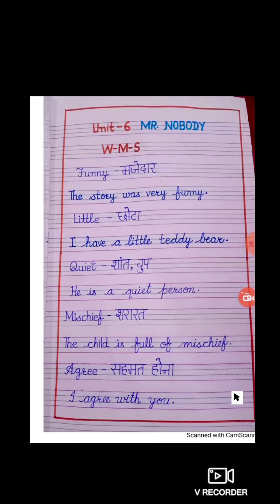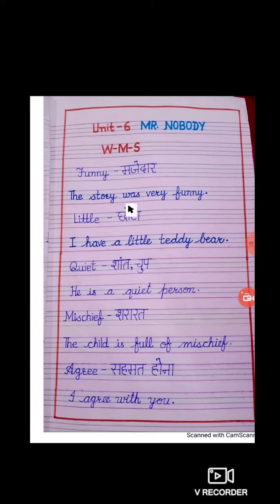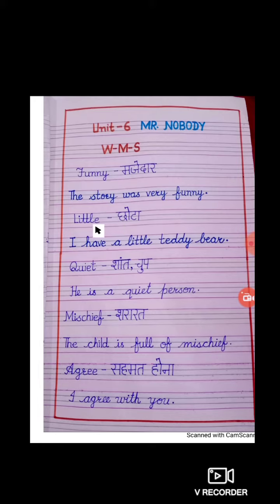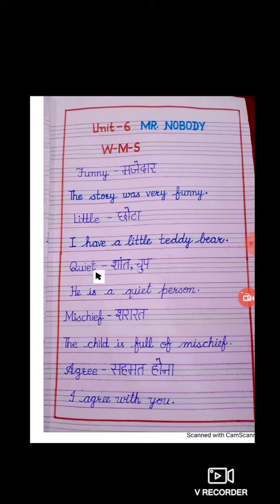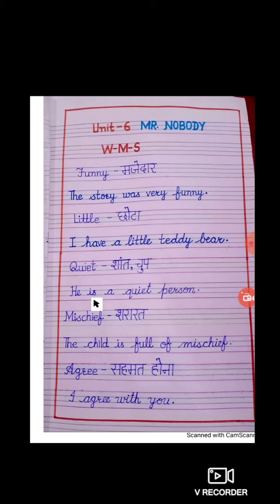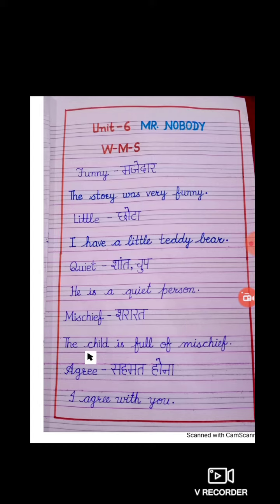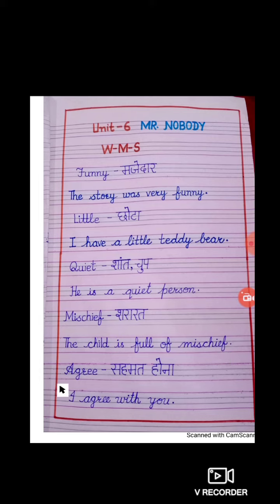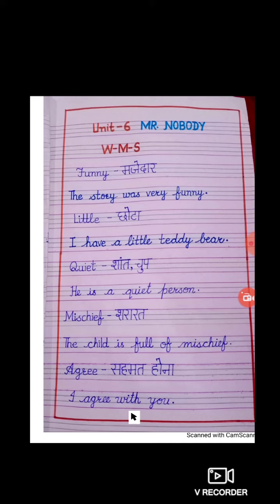Class 2nd English Unit 6 Word Meaning Sentences of Mr Nobody